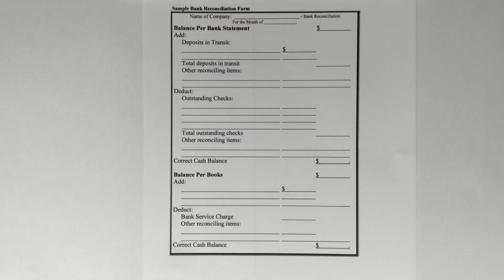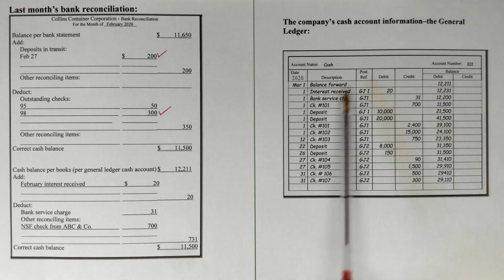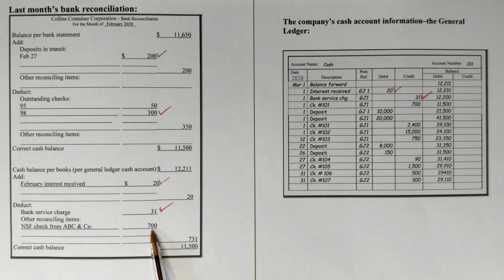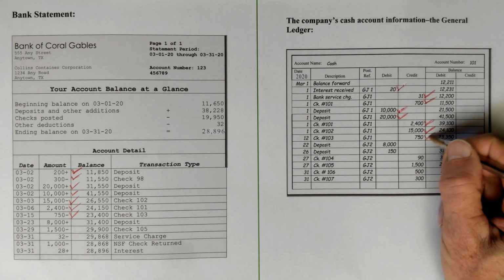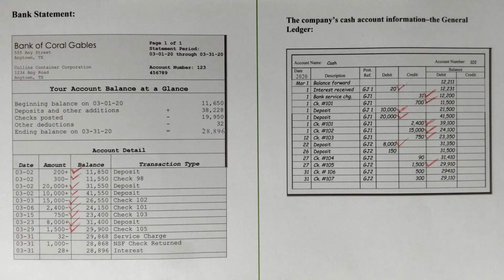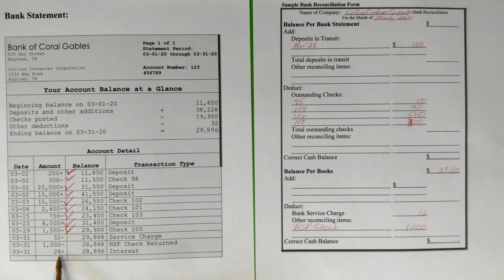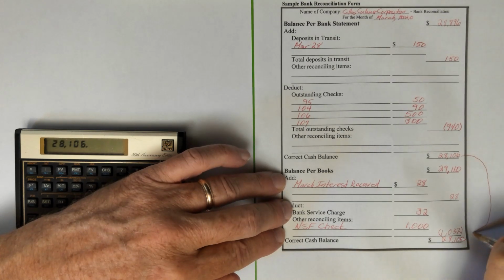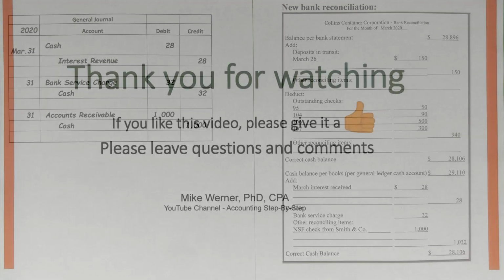Bank Reconciliation Preparation Step-by-Step with Mike Werner, Financial Accounting for Cash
Preparing the Bank Reconciliation Step-by-Step with Mike Werner

Safeguarding cash is critically important for businesses and individuals alike.  With the growing number of identity theft, cyber-crime, and forgery cases, closely monitoring bank accounts and preparing monthly bank reconciliations is more important than ever before!

For companies and individuals alike, the amount of cash we think we have never seems to agree with the amount the bank says we have!  To find out what makes up the difference, a bank reconciliation is prepared.  A bank reconciliation lists each and every one of the differences, or “reconciling items”.

In this video, we present a very basic, step-by-step example.  We prepare the reconciliation and show how to determine the each of the reconciliation items. We also define terms such as deposits in transit, outstanding checks, non-sufficient funds (NSF) checks (bounced checks), and others.  Finally, we prepare the general journal entries necessary to record the company’s reconciling items.

The example is prepared for a small company but the same techniques can be used to prepare bank reconciliations for individuals as well.

Mike Werner